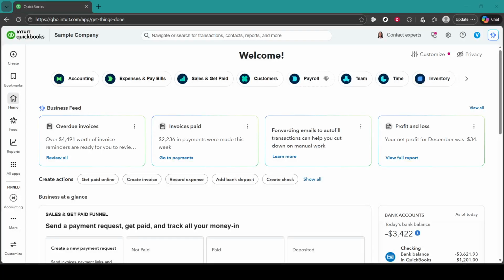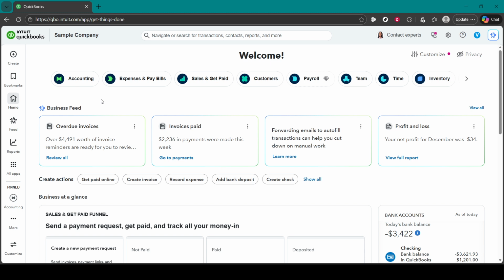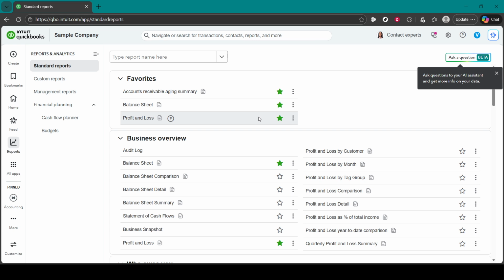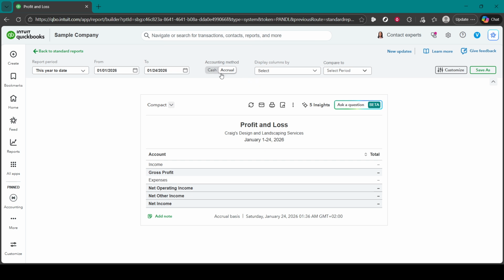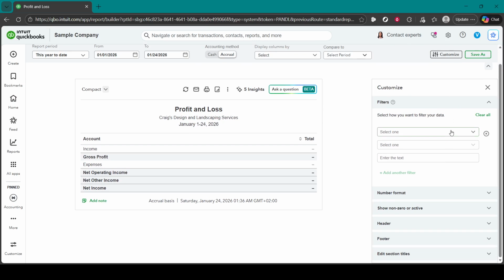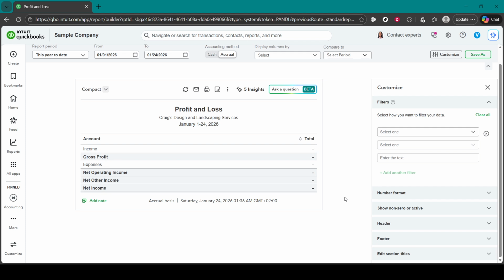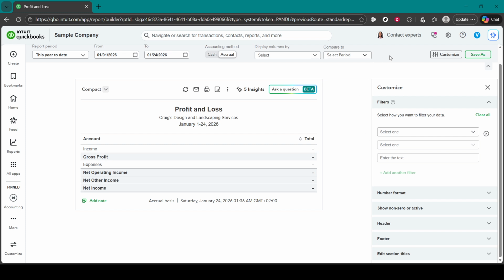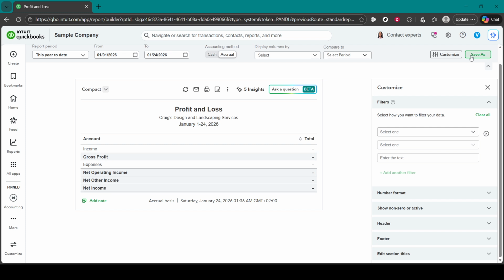How To Run A Profit And Loss Statement In QuickBooks Online (2026 Guide)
Understanding your bottom line is the most important part of running a business. In this 2026 updated tutorial, I show you exactly how to create a Profit and Loss (P&L) statement in QuickBooks Online. This report, also known as an Income Statement, shows you exactly how much money you’ve made and spent over a specific period, helping you track your profitability for the current fiscal year.

We dive into the modern 2026 Reports center to demonstrate the professional way to run this report. You will learn how to customize the date range, how to compare your current performance against the previous year or period, and how to "drill down" into specific numbers to see exactly which transactions are driving your totals. I also cover how to save your custom settings as a "Management Report" so you can access your key numbers with a single click. This professional workflow is optimized for the latest software versions to help you make data-driven decisions for your business.